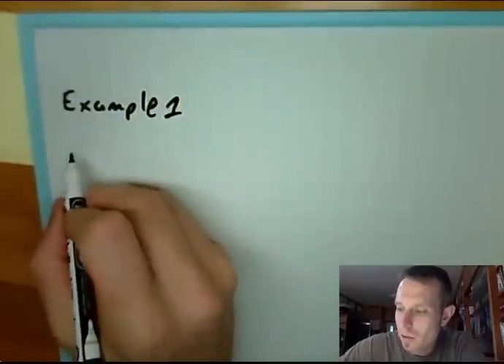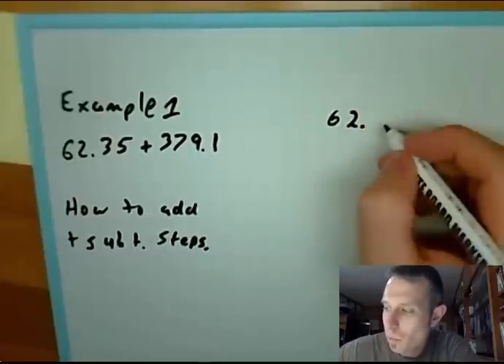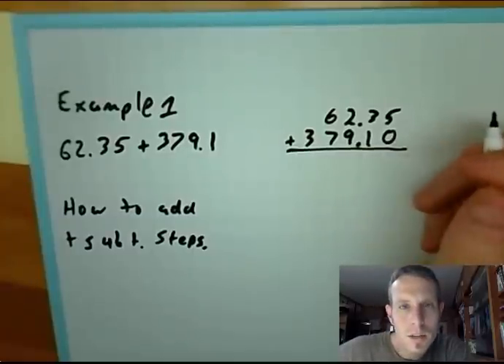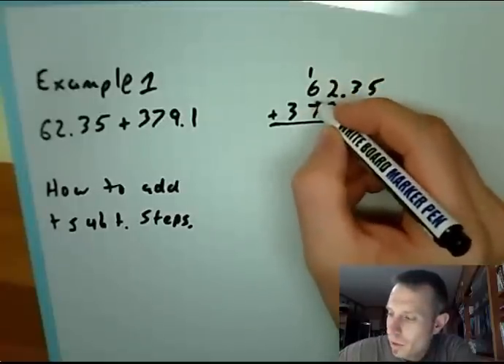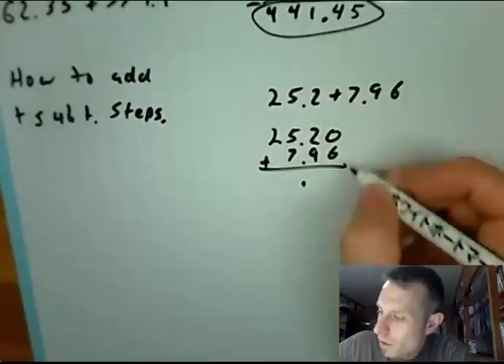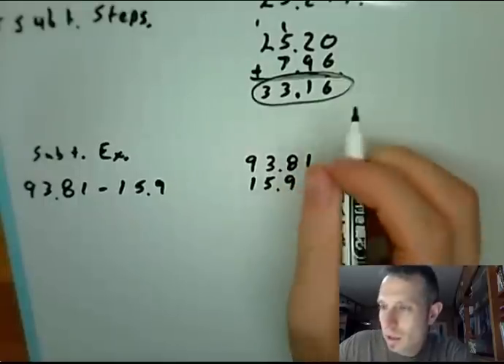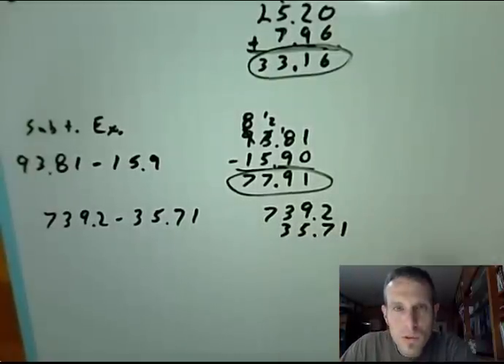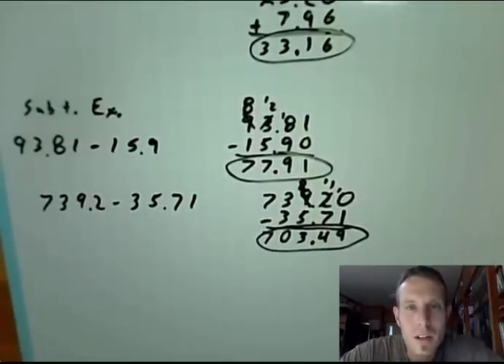Add and Subtract Decimals